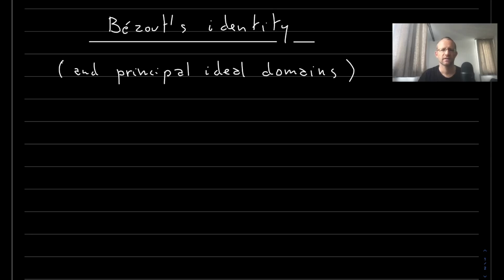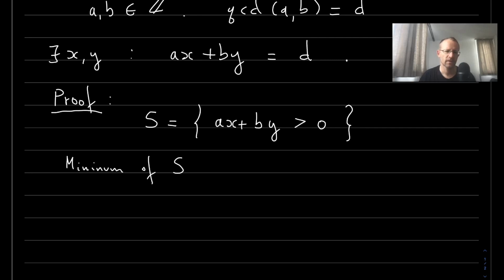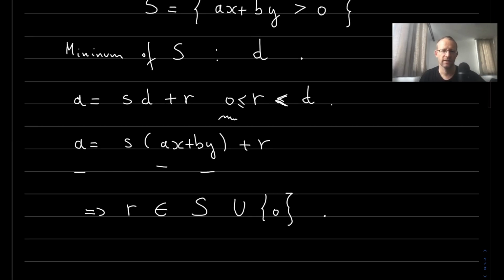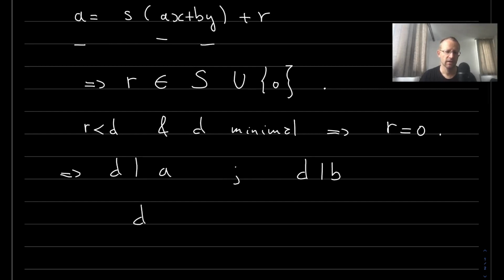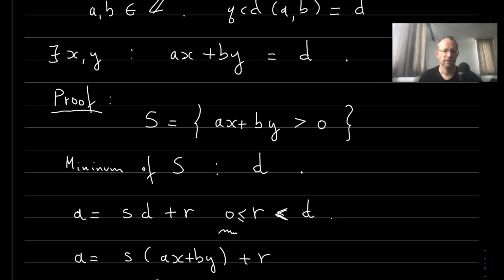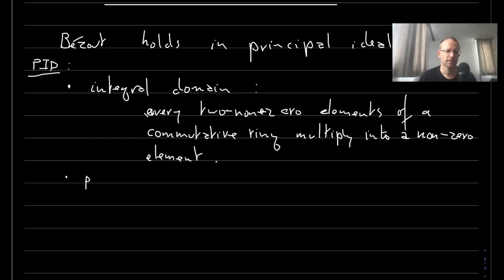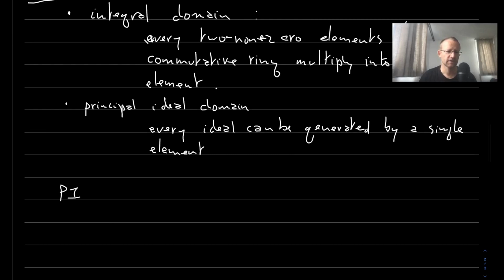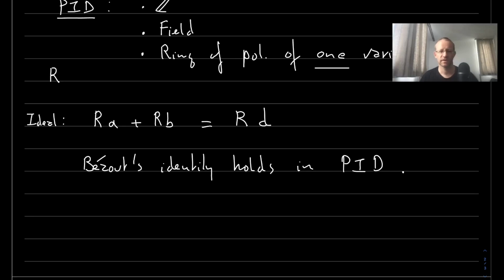Bézout's Identity and its Reach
We review the proof of Bézout's identity which states that the greatest common divisor is the smallest linear combination one can make out of two integers. We also remind ourselves of the fact that the identity is the valid for principal ideal domains and reaches far beyond the ring of integers.